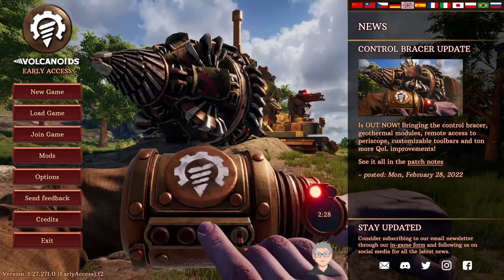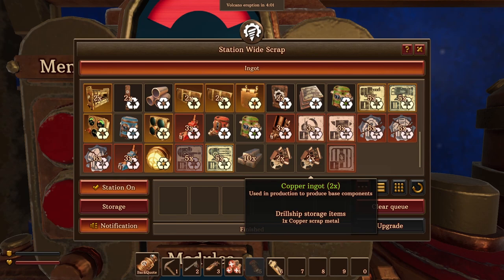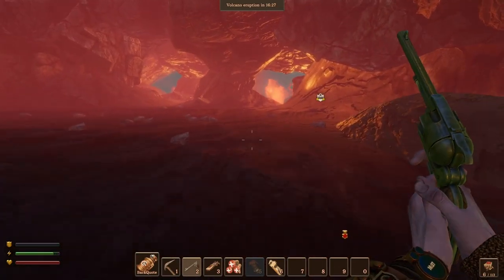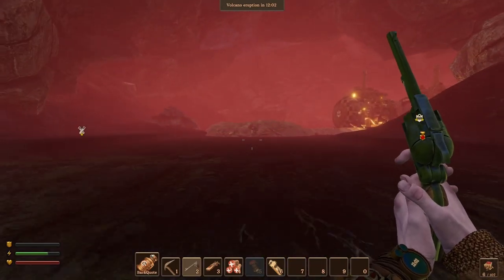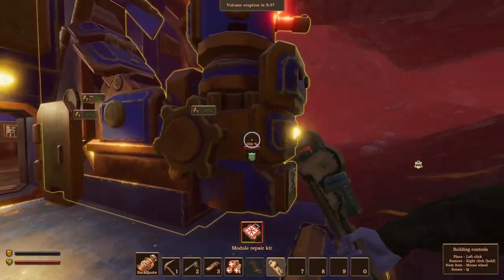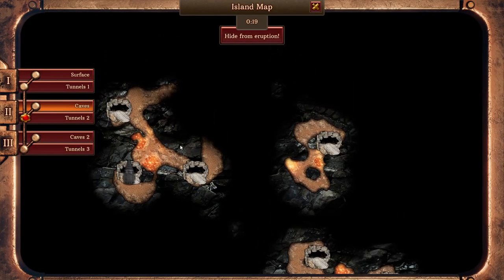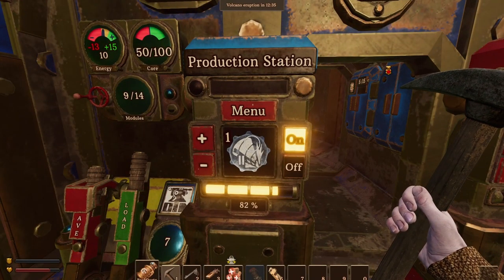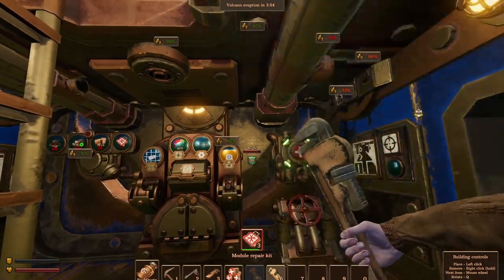Huge laser drill hidden in the volcano! | Volcanoids Let's Play EP03 | Hard Difficulty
In this episode we make another tour around our drillship. We build a tier 2 drill, and explore a mysterious cave that has a huge laser drill working in it. We also disassemble a bunch of drillships to find some sensors. No luck this time though.

"Volcanoids is a first-person, base building survival game set in the steampunk era where humans and technology meet."

Here YouTube's algorithm, chew on that:
survival game, walkthrough, base building, hard difficulty, lava, mining, crafting, first person shooter, steampunk, gameplay, explanation